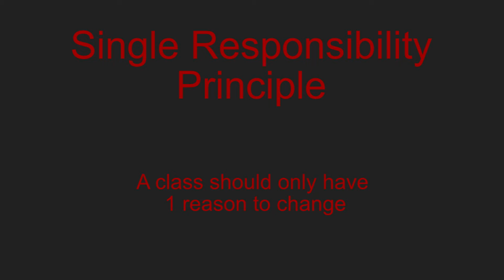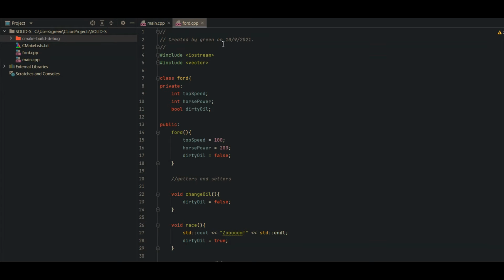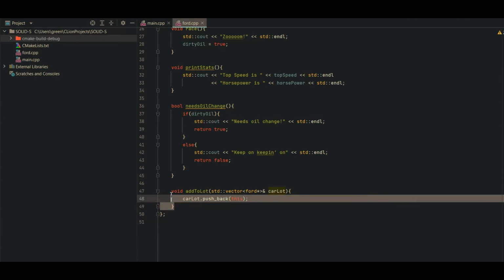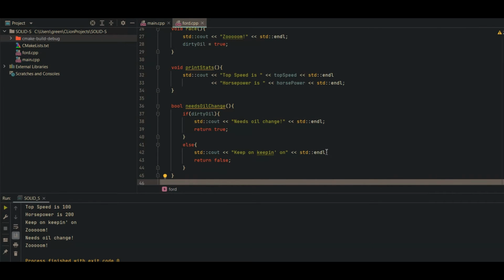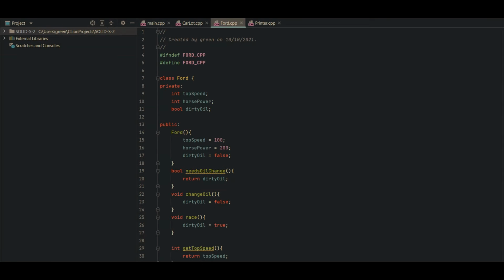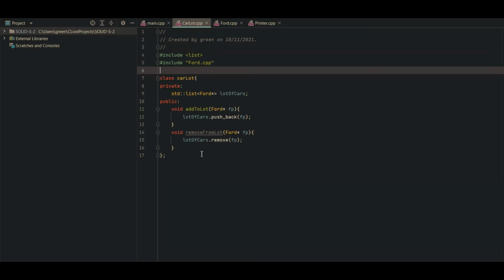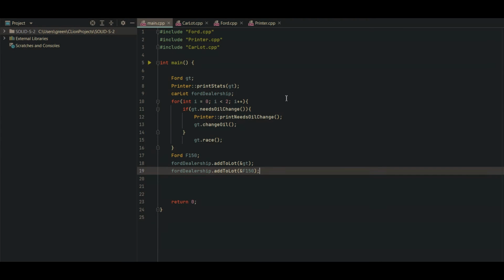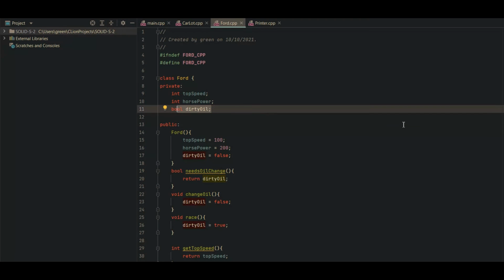SOLID - Single Responsibility Principle example - C++